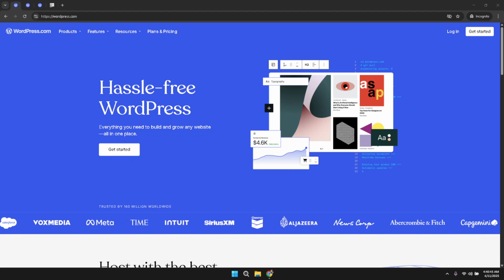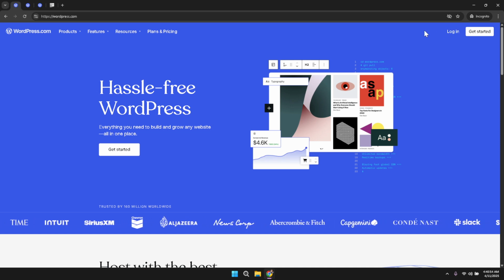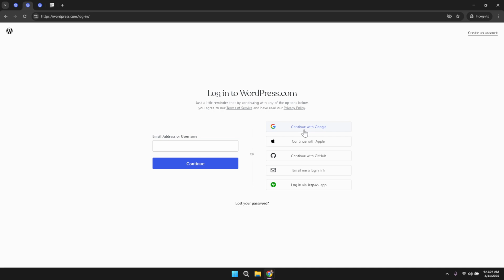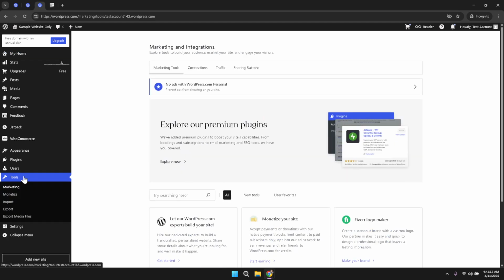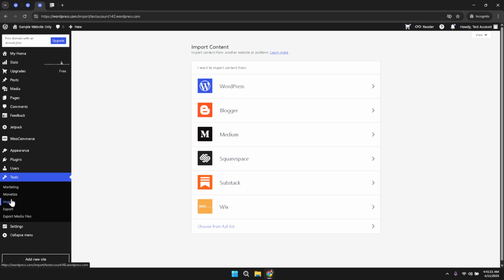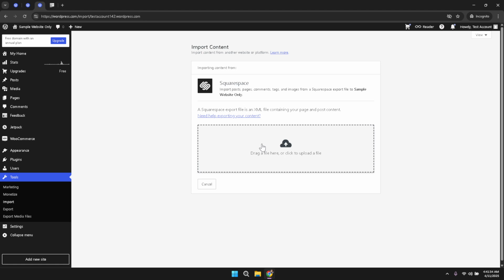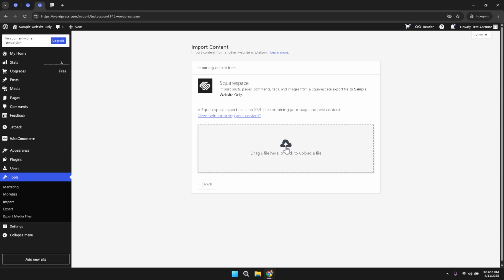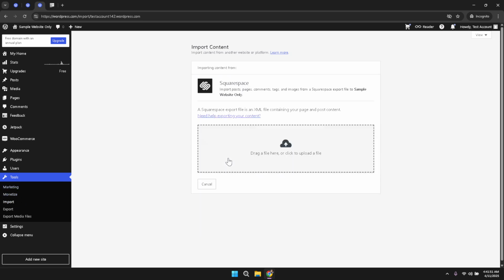How to Migrate Squarespace to Wordpress (Full 2025 Guide)